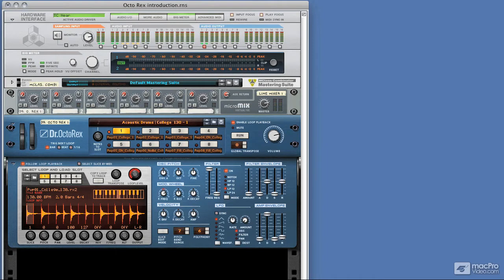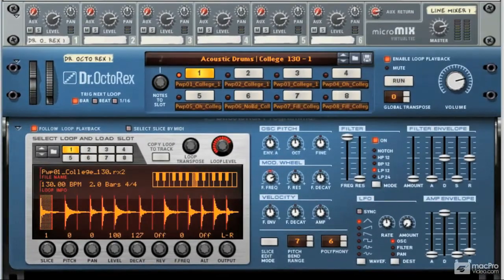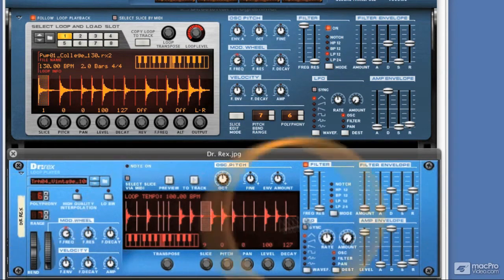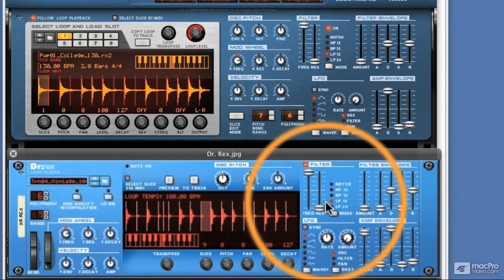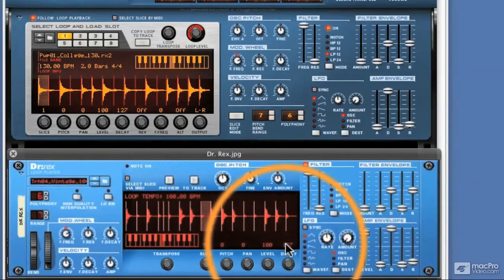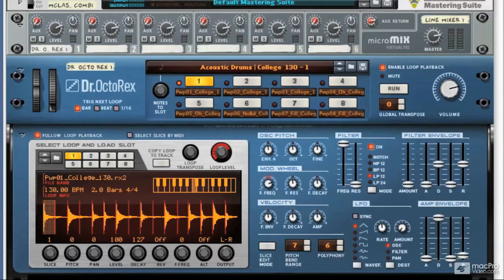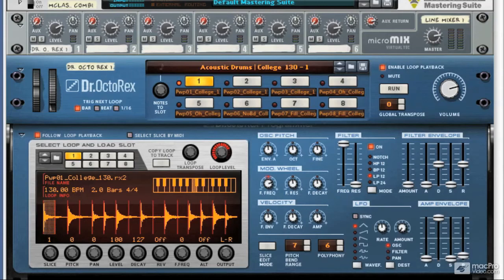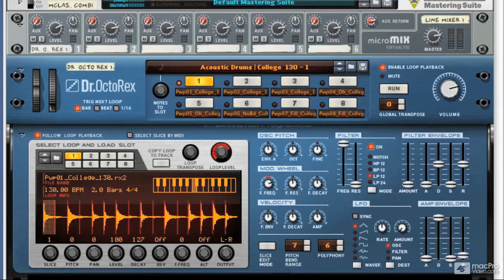Reason 5 104: Dr. OctoRex: Sonic Surgery - 1. Introducing the Dr. OctoRex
Video 1 of 29 from macProVideo.com's Reason 5 104: Dr. OctoRex: Sonic Surgery

Imagine 8 Rex files simultaneously slicing and dicing, all working together mixing and mashing to make the most incredible rhythmic masterpieces... well, with Reason 5's new Dr. Octo Rex and the expertise of Reason Master, Mo Volans, the unimaginable has become reality!

Look out! There's a doctor in the house and this mad surgeon has 8 scalpels! His name is Dr. Octo Rex and he's going to "doctor-up" your tracks with the ability to slice and dice 8 REX files at the same time!

Mo Volans (our very own in house Dr. of Reasonology) will take us to the operating room and amaze us with his virtuosic knowledge of how this extraordinary new rack works. So scrub up, sit back, and let's start slicing along with Mo as he show's us the art of Sonic Surgery with the advanced new rack: Dr. Octo Rex!